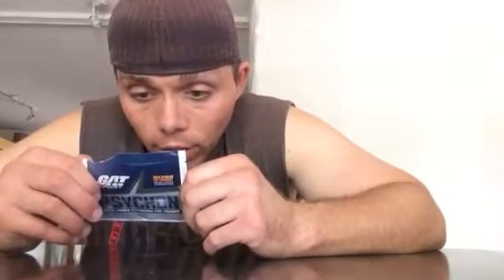Supplement review part 2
Gat sports psycho preworkout